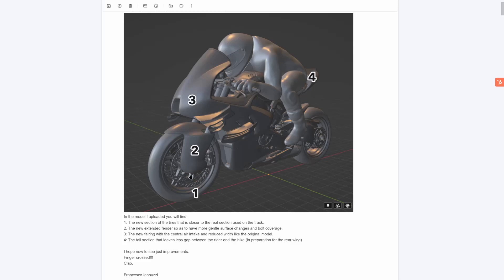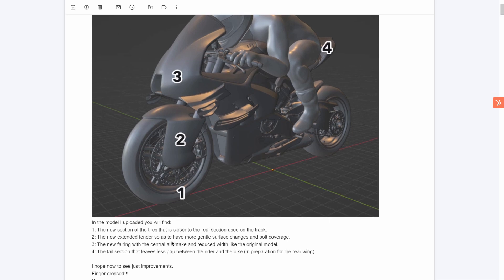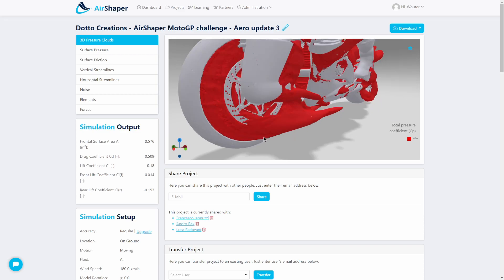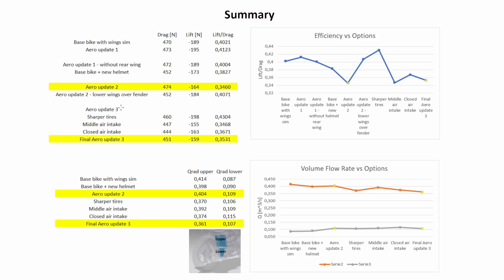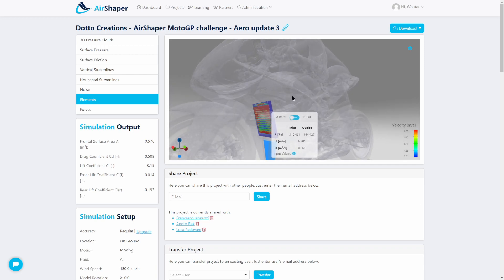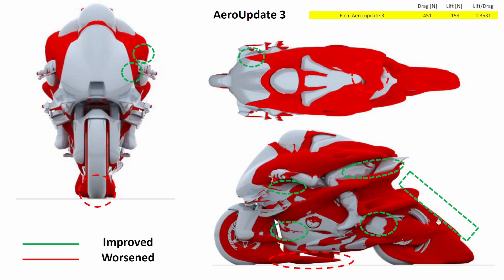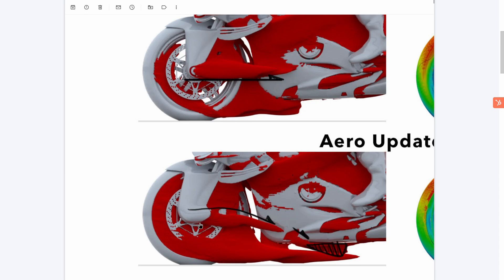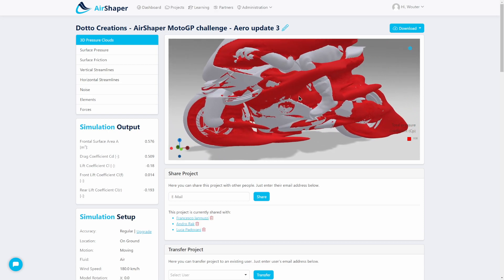MotoGP Aerodynamics - Air intake and suspension covers - Dotto Creations AirShaper Aero Update 3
Improving MotoGP aerodynamics using CFD simulations - The Dotto Creations - AirShaper MotoGP Challenge - Aero Update 2

For the third aero update, we had modified:
- the tire cross section
- aerodynamic cover of the front suspension
- central air intake
- tail section

Results:
- Less aerodynamic drag!
- Slightly less downforce, but manageable
- More attached flow on the bodywork